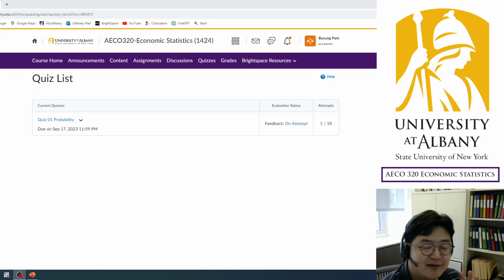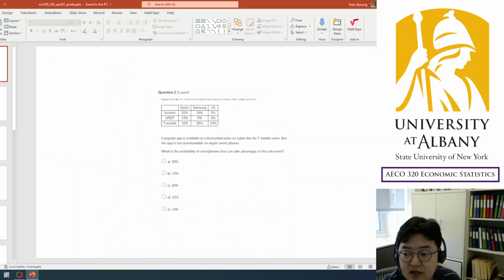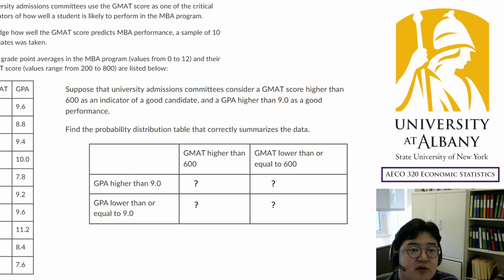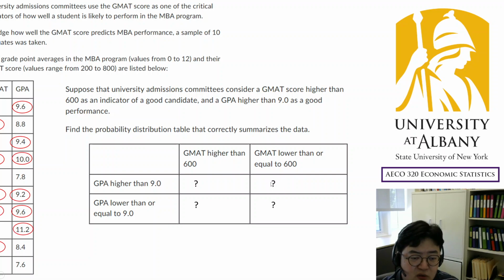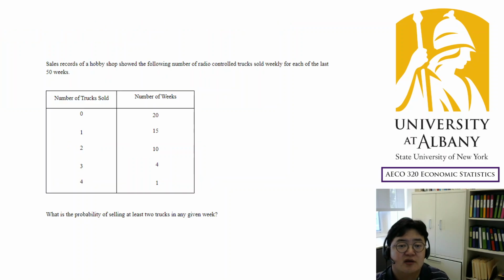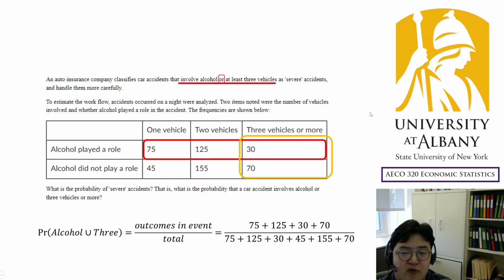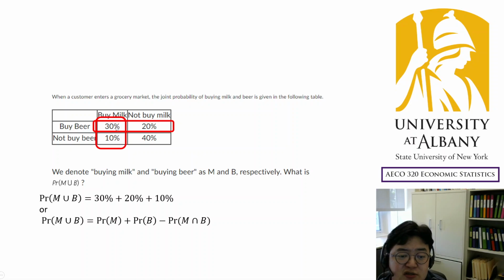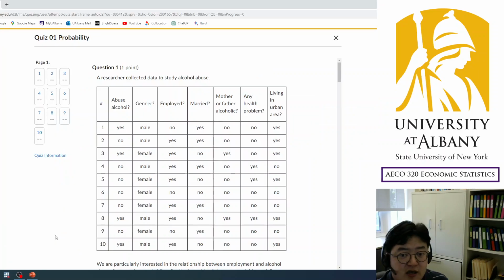[ECO320] Chapter 01 Quiz Guide